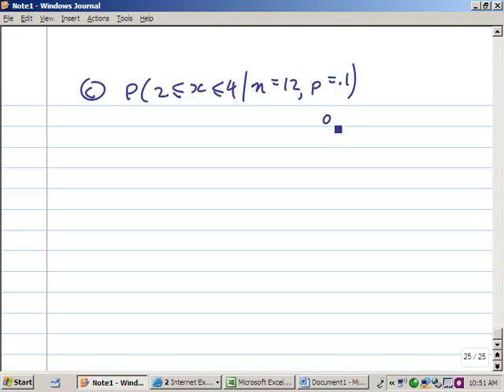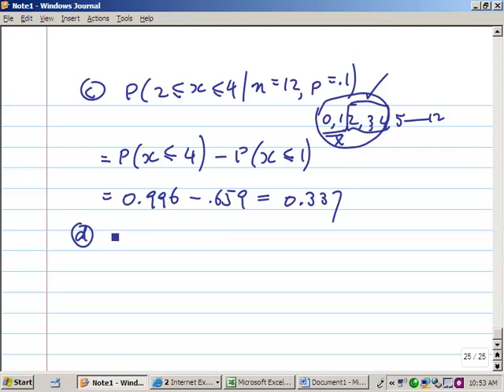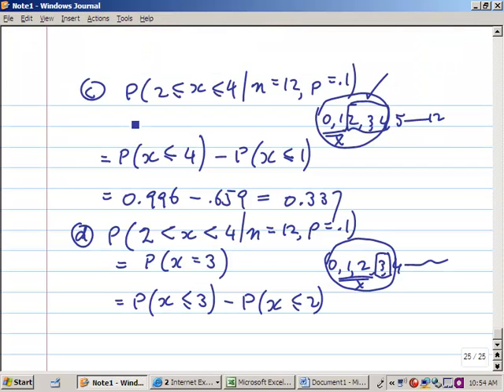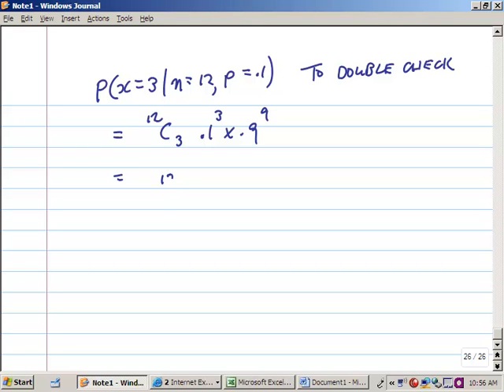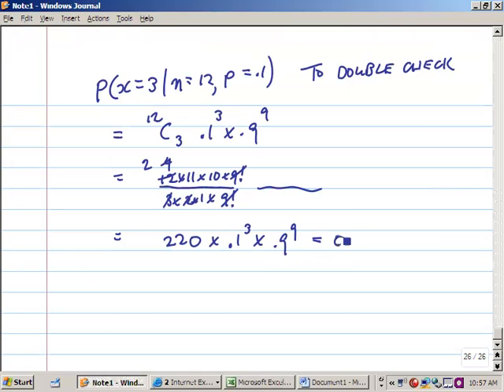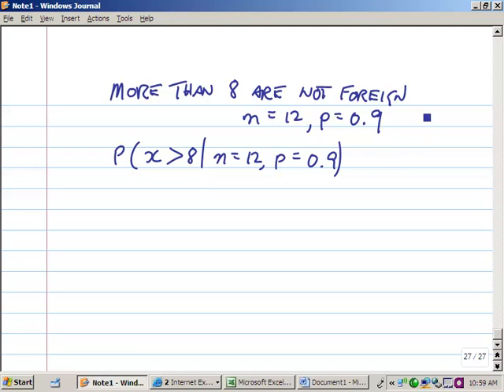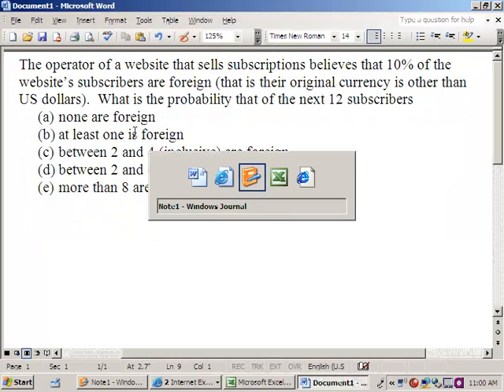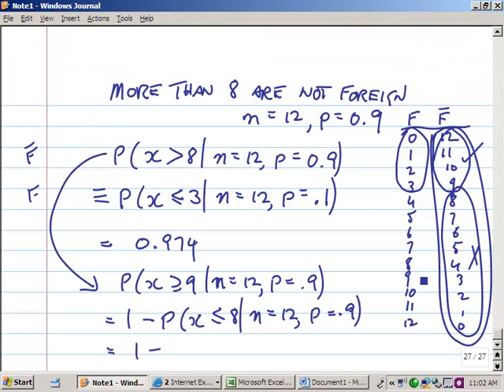QM214: Module 3: 10: Video 1: Part 7/7